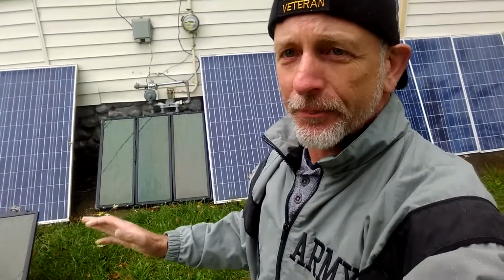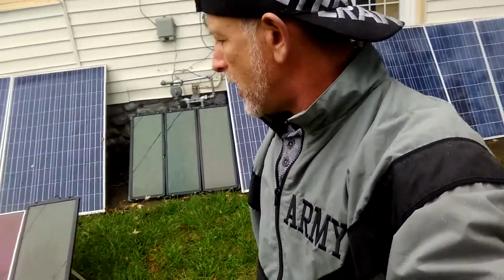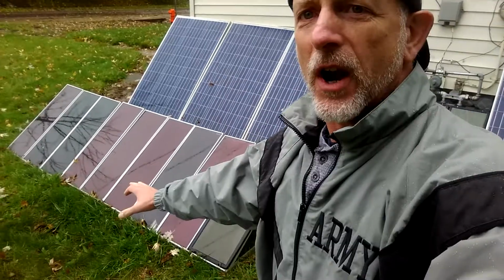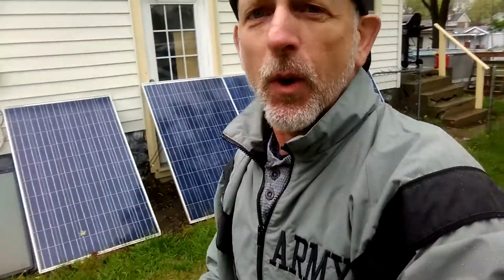Sarge Adventures Discussing Future Solar Plans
I will share my adventures with 26 solar panels and a few wind generators. I will travel to several places like Museums, Air Plane Museum, Gilmore's Car Museum and many other places of interests.

I started buying solar panels in 2009. I wanted a solar system to cut the energy bills down. I ended up buying grid tie inverters. I connected the solar panels to the inverters and then into the outlet. It was a maintenance free solar system. When the refrigerator wasn't running the electric meter was going backwards with solar.